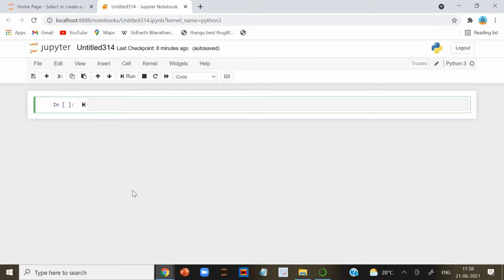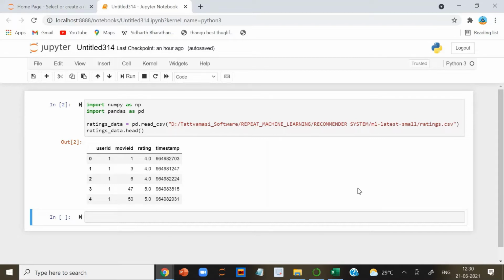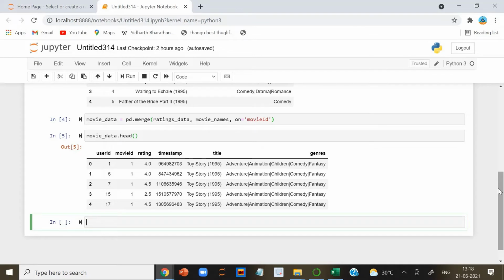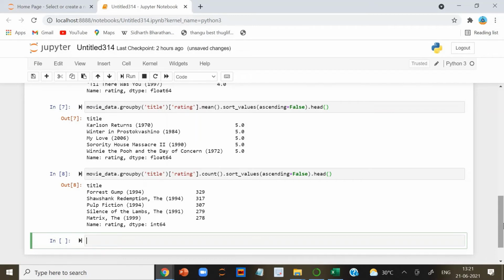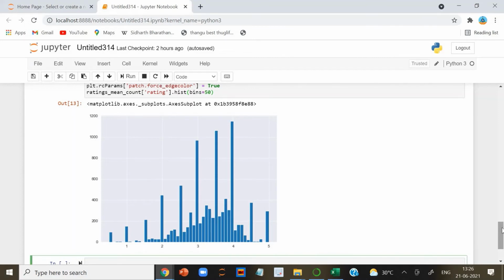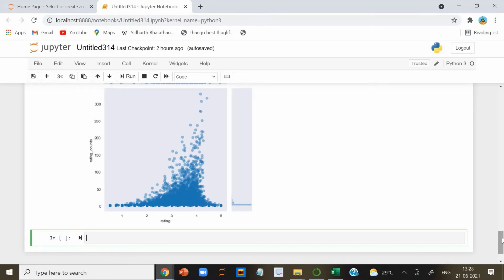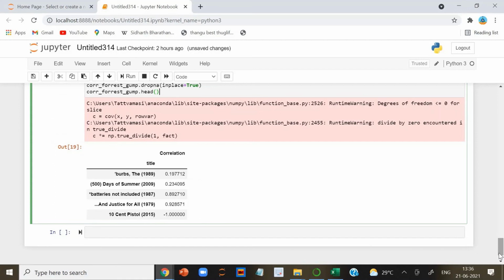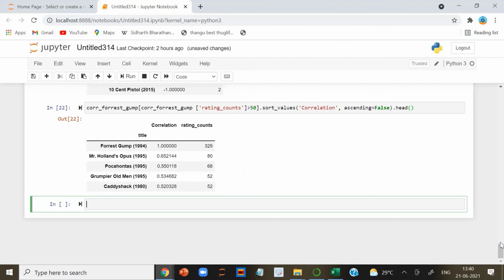Movie Recommendation Engine Implementation | Python Pandas | Correlation | Machine Learning tutorial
A Recommender System employs a statistical algorithm that seeks to predict users' ratings for a particular entity, based on the similarity between the entities or similarity between the users that previously rated those entities. The intuition is that similar types of users are likely to have similar ratings for a set of entities.